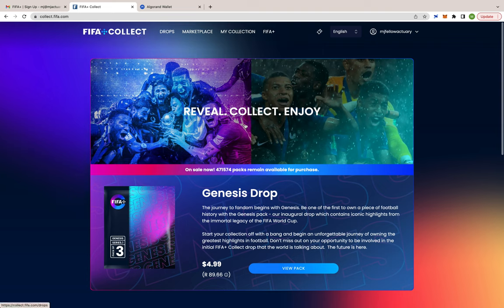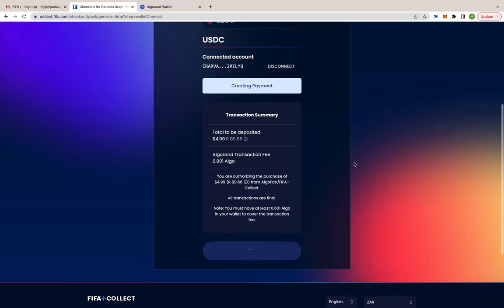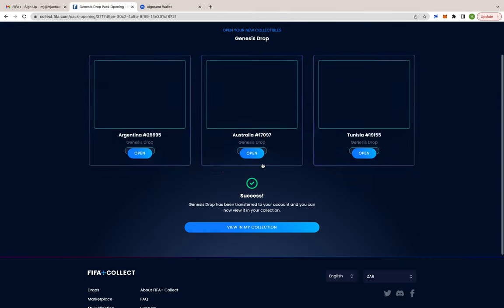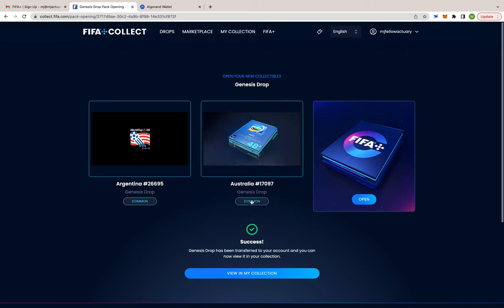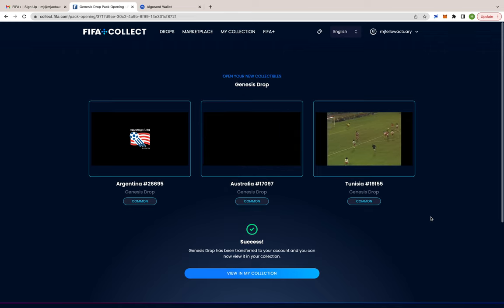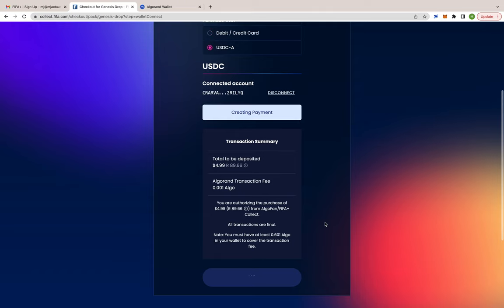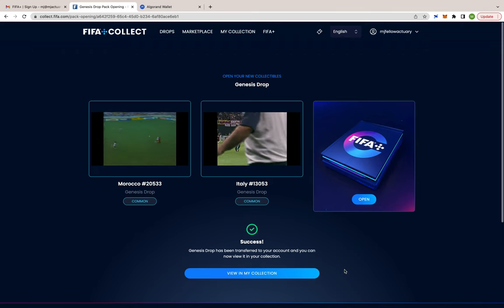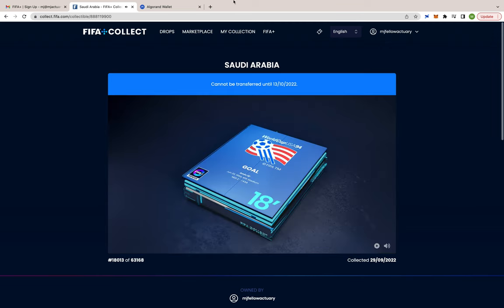Fifa Collect - Opening NFT Genesis Drop Packs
Fifa has teamed up with Algorand to sell NFT moments around the World Cup. In the video we open 2 packs to see what we get.